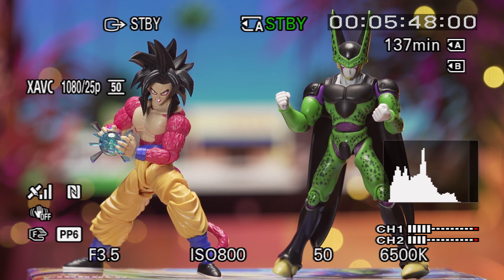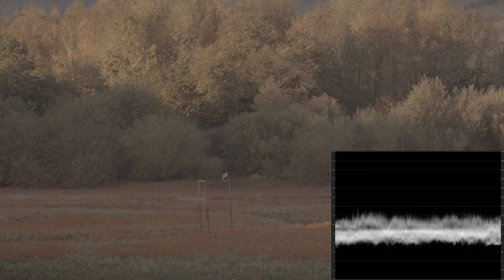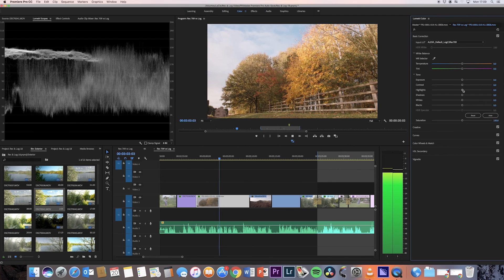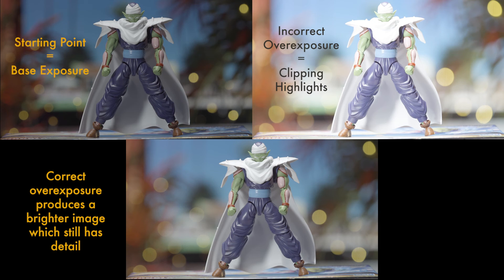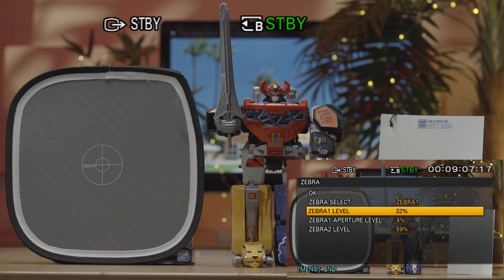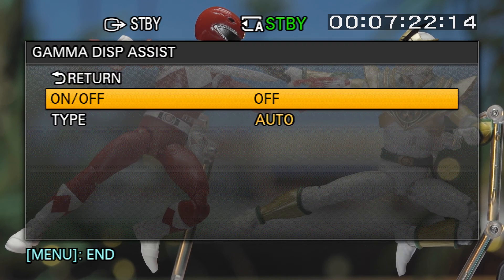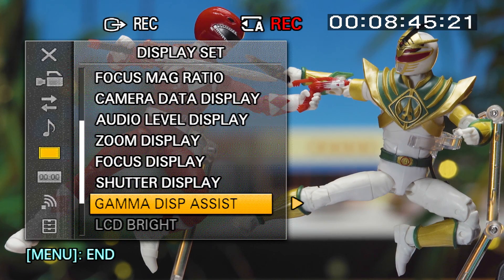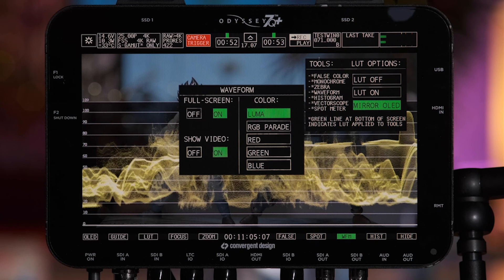Sony S-Log 2 & 3. How To Get Correct Exposure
This is an educational video detailing how you correctly use and exposure Sony S-Log footage on the FS5. The theory behind log profiles will also apply to many other log formats and cameras, however keep in mind that each log profile and % value will be different

This video is an except for an a 3 part FS5 video series which i filmed a few years ago. I'll place all 3 parts up on this channel in the future

0:00 - Intro
0:23 - How To Enable S-Log in the FS5
1:05 - What is S-Log
2:03 - Why is Dynamic Range Important
2:26 - Difficulties of S-Log
3:14 - Characteristics of Different Log Profiles
3:48 - Overexposing Log Profiles
4:46 - % Values For S-Log Profiles
5:56 - Gamma Assist on the FS5; Do's and Don'ts
7:55 - Outro